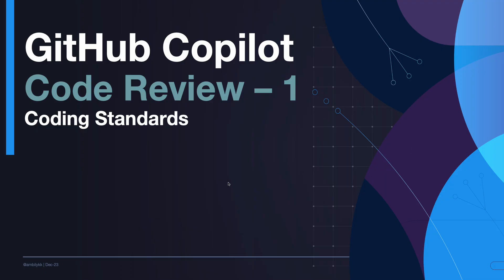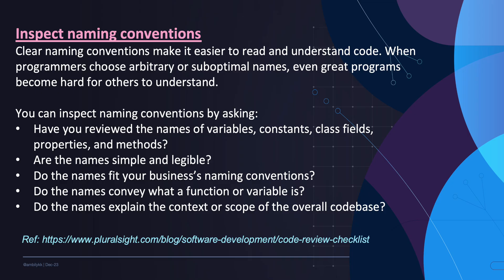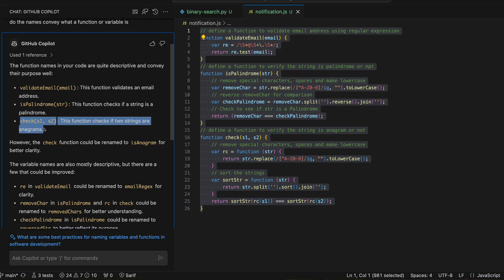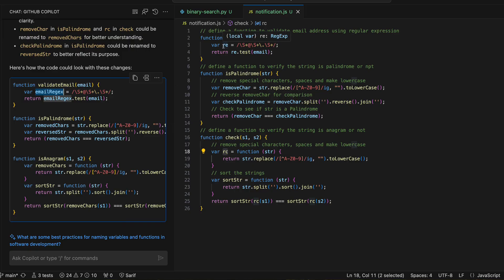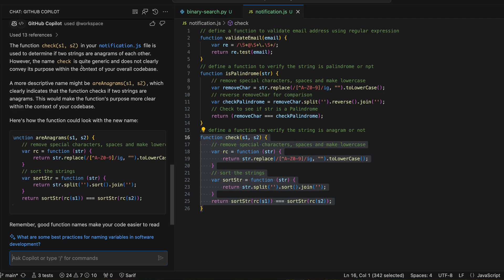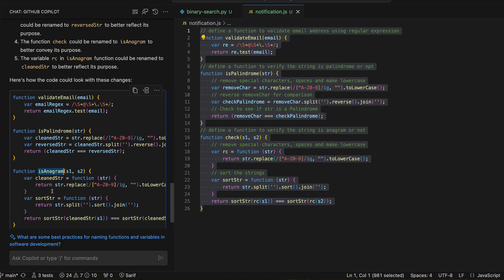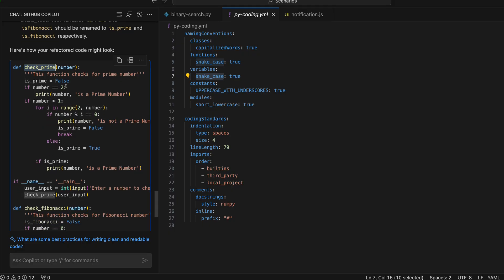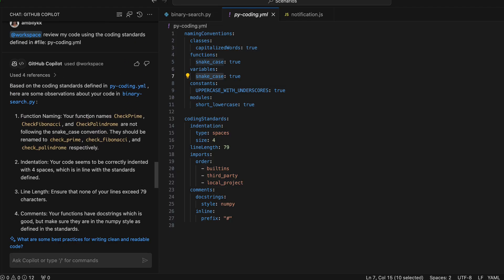Mastering Code Reviews with GitHub Copilot: Coding Standards Demystified (Part 1)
Welcome to our comprehensive guide on leveraging Copilot for effective code reviews! 🚀

In this first installment, we dive deep into the world of coding standards, using the checklist defined by Pluralsight. Discover the critical aspects and metrics PluralSight recommends for successful code reviews.

In this video, we focus on the initial metric - coding standards. Join us as we explore the intricacies of code review through specific questions related to name usage, legitimacy, contextual understanding within the codebase, and ensuring that names accurately convey functionality. Plus, we'll demonstrate how to review code against a coding standard file.

Enhance your coding skills and streamline your development process with our insightful series.